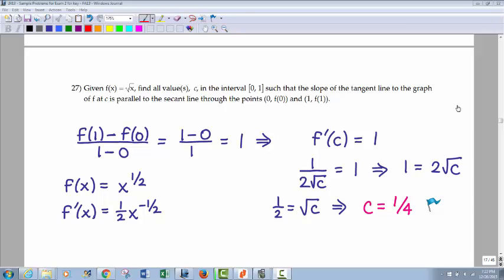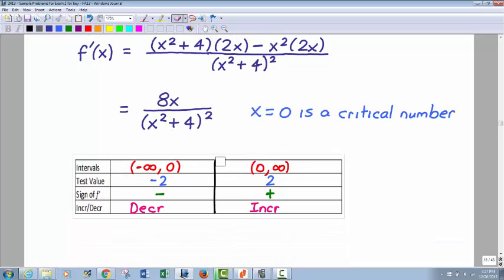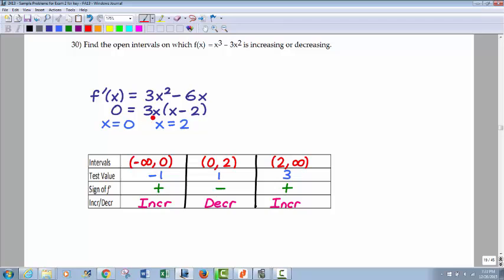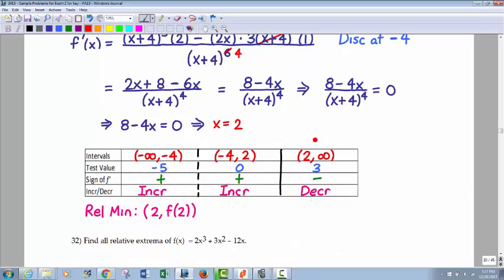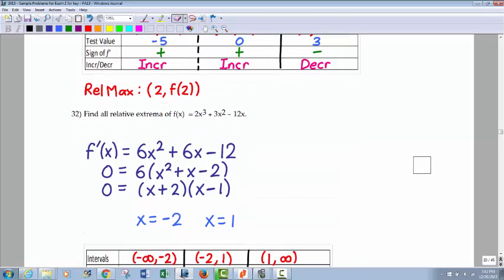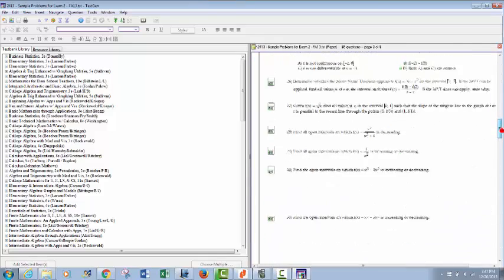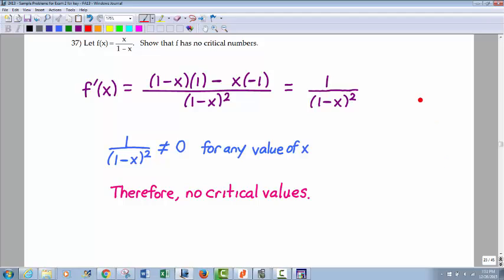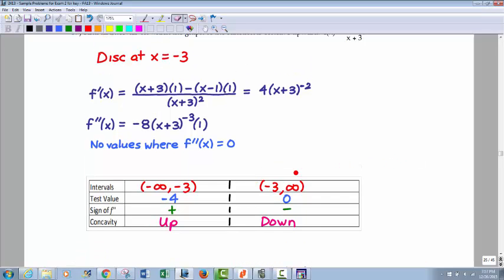MATH 2413 - Video Solutions to Sample Exam 2 - Part 3 (27 thru 39)